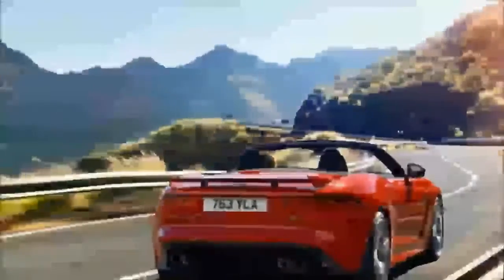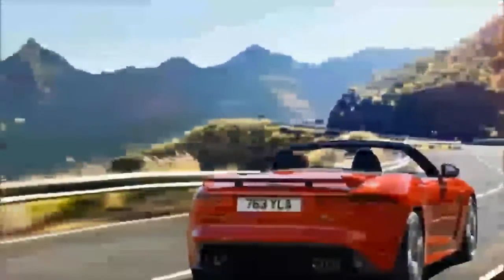WOW AMAZING !! 2018 JAGUAR F TYPE COUPE PRICE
2018 JAGUAR F TYPE COUPE PRICE - Jaguar’s F-Type has undergone a mid-cycle update. The changes are subtle yet provide the stylish sports car with the latest technology and a more refined look. You’ll spot the updated range by the full LED headlights and new, model-specific bumpers. The aim of the new bumpers, Jaguar says, was to provide clearer visual differentiation between the different models.